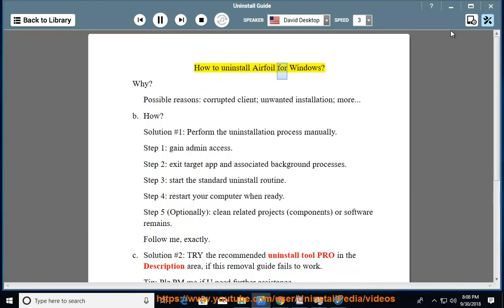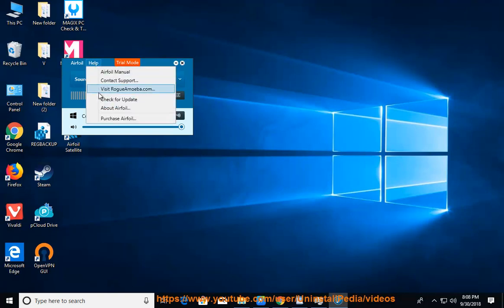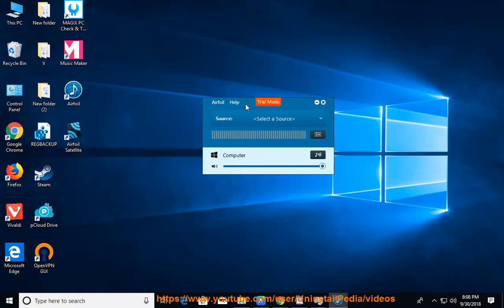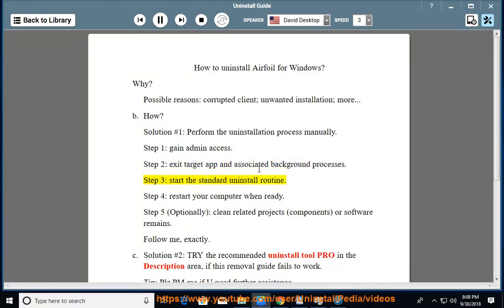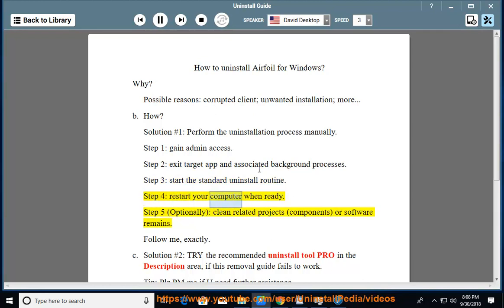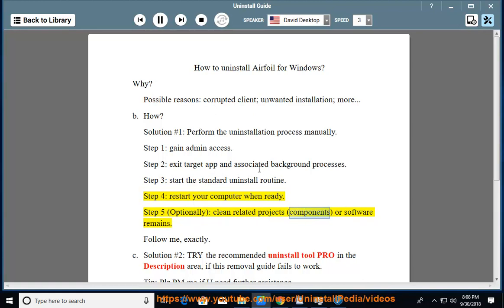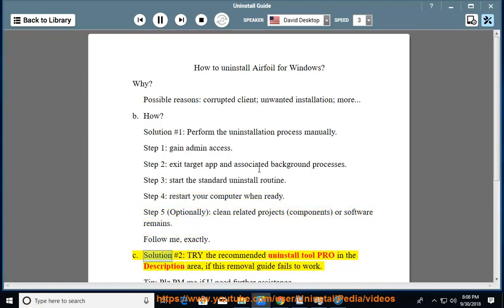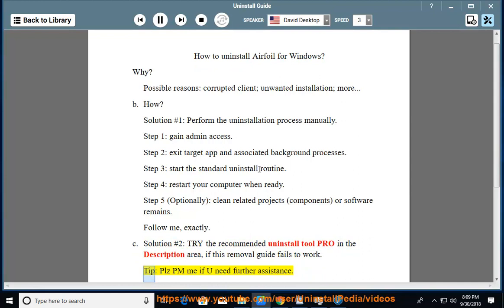Uninstall Airfoil for Windows in Windows 10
Task: Uninstall Airfoil for Windows.